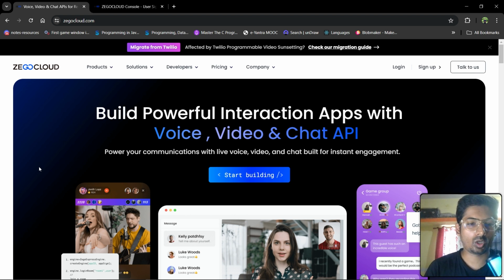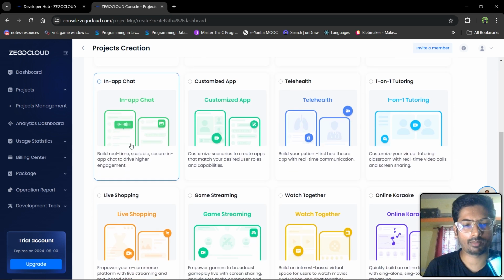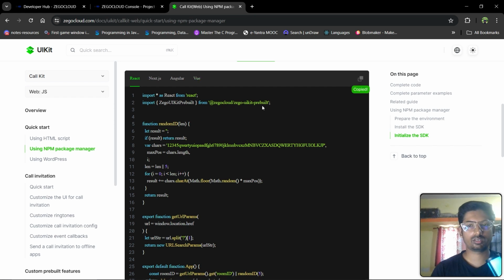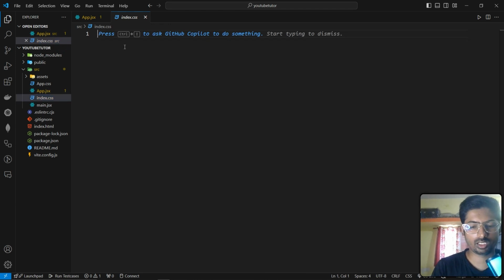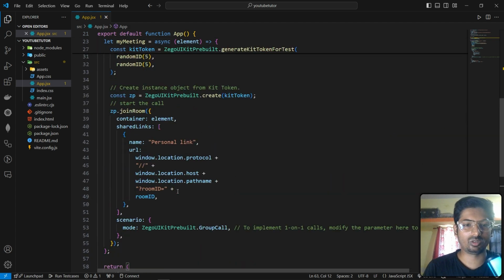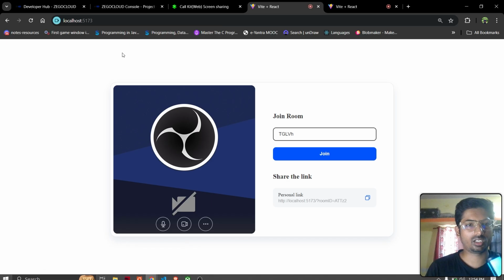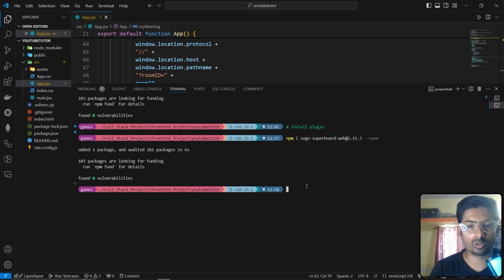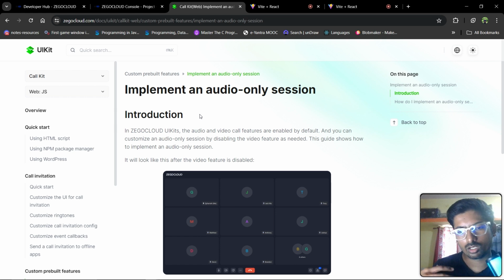Build Powerful Video Call App with Zegocloud & React | UIKit, Video Call API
ZEGOCLOUD video call SDK &API allows you to easily build live video chat apps within minutes.